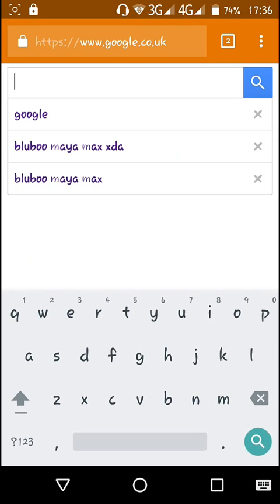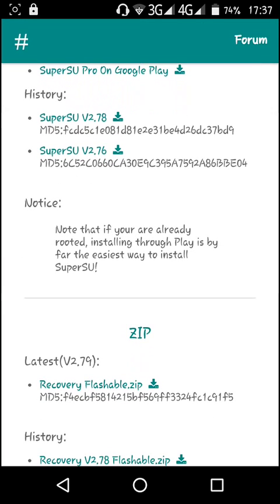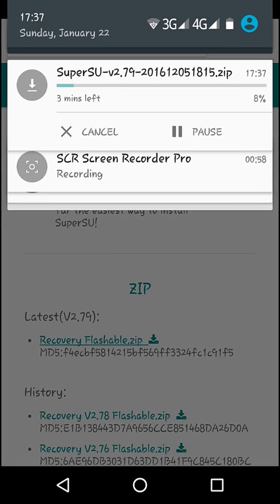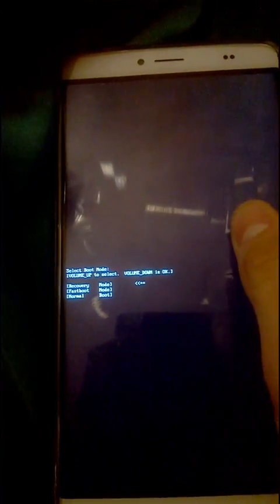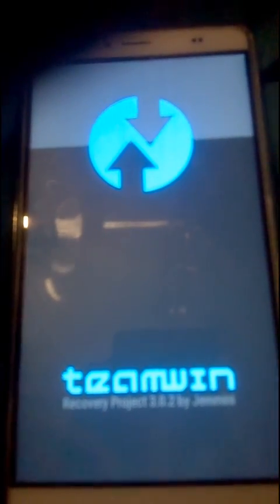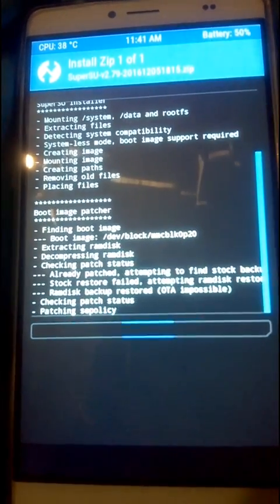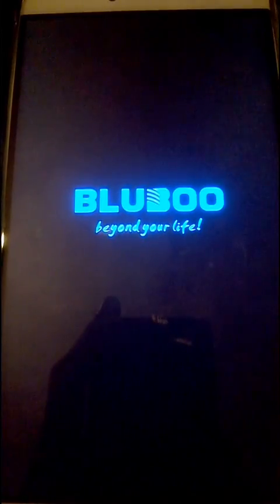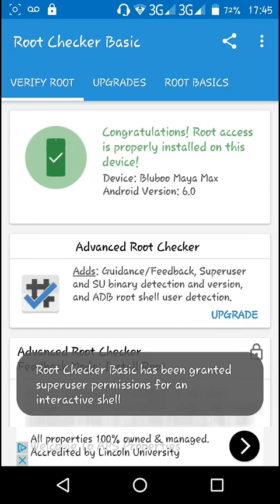2017 Andorid 6.0 Marshmallow Root! (TWRP)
Android Root! - 6.0 Marshmallow Root access! - Root access 2017! - Android 6.0! - TWRP!